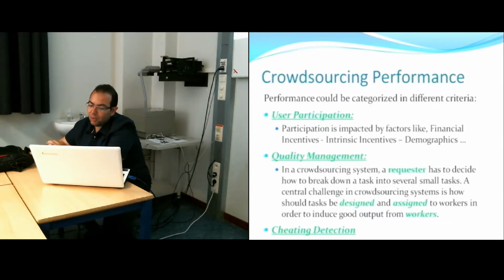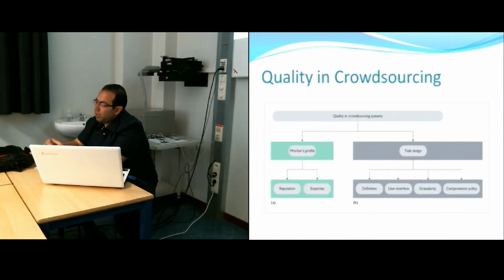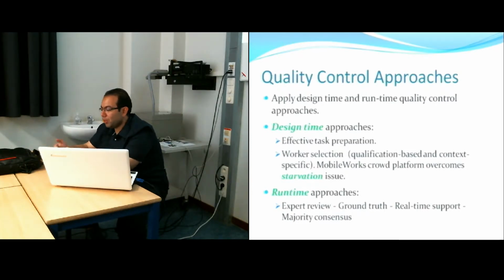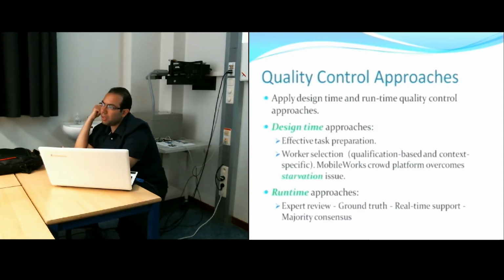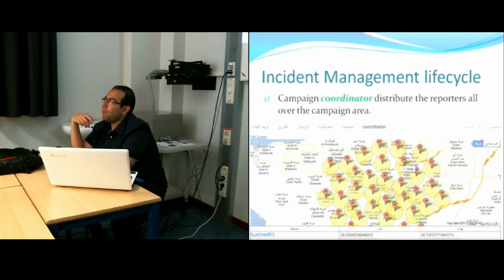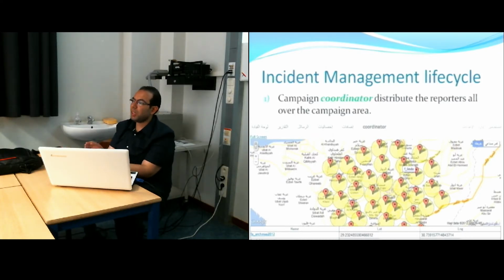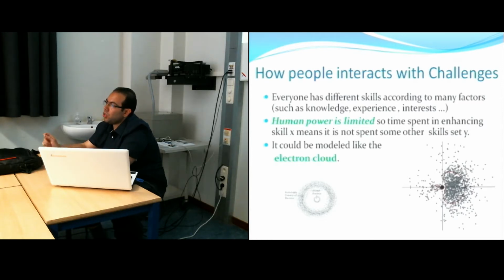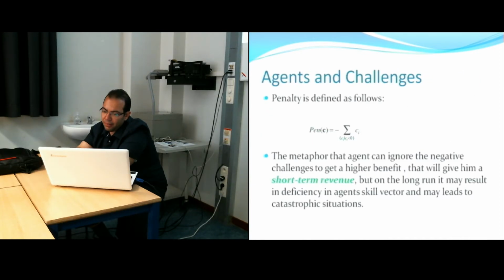Safwat Ibrahim: Crowdsourcing and Social Computing - Discussion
10th ECCO / GBI seminar series. Spring 2014
Crowdsourcing and Social Computing
Part II - Discussion
April 25, 2014, Brussels

Safwat Mohamed Ibrahim
Etisalat, Cairo